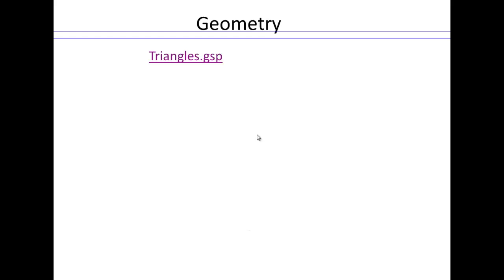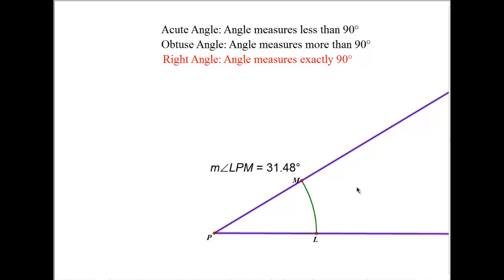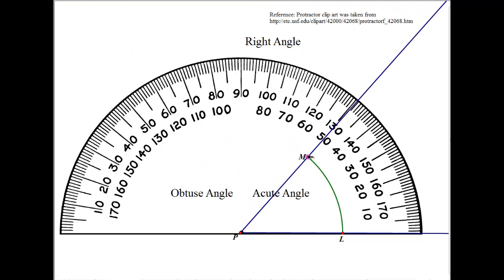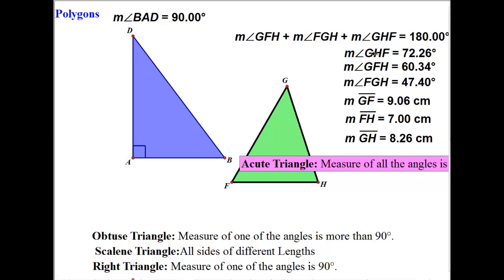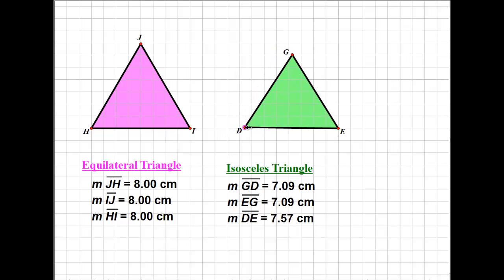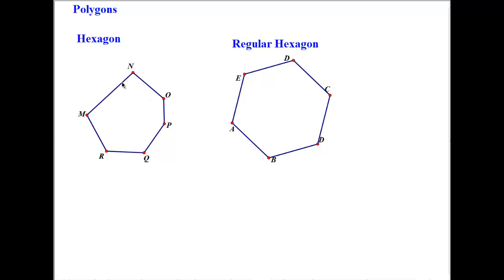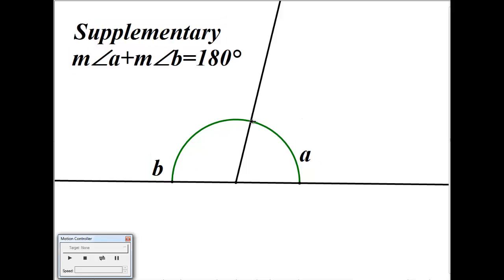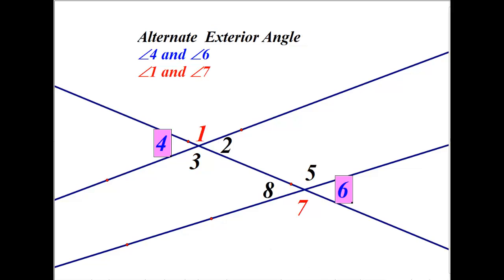Module 1 Lecture 1.3 Geometry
Geometric Shapes